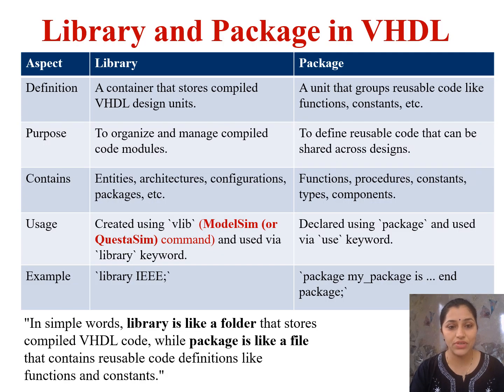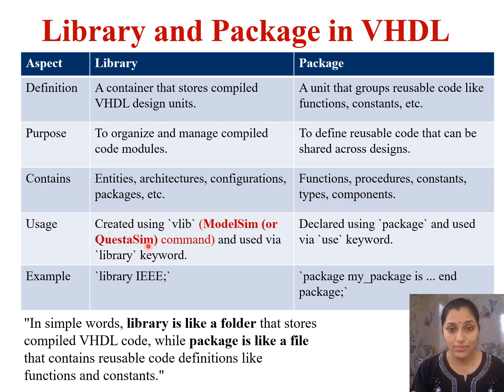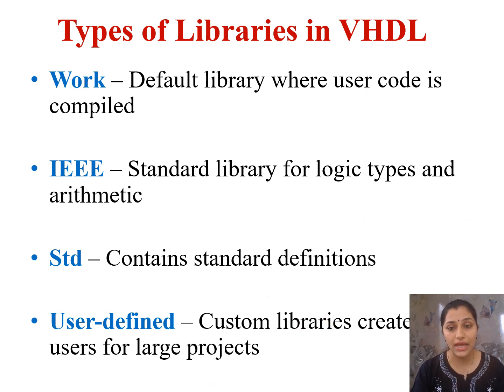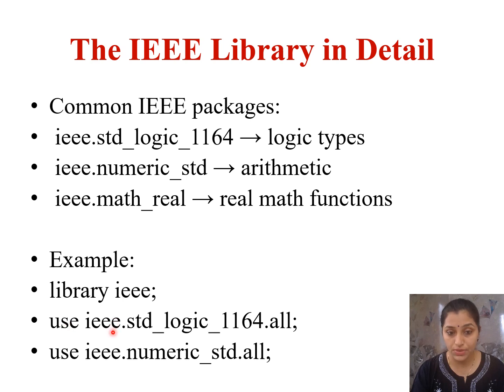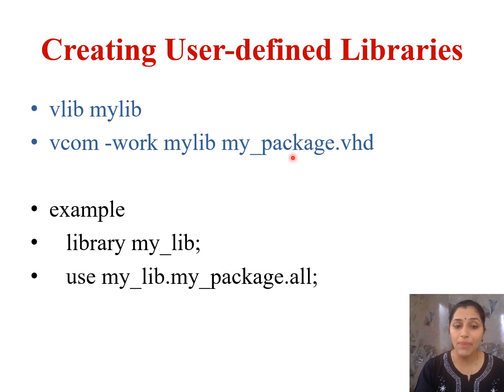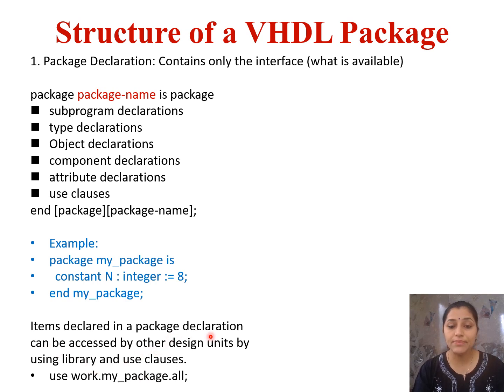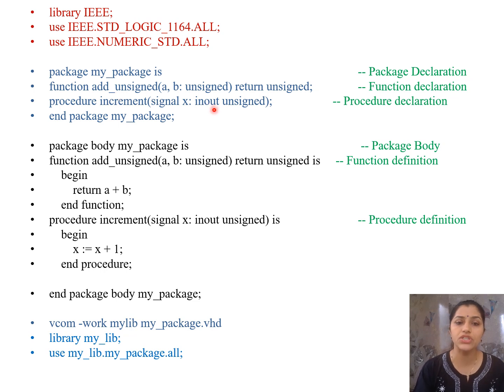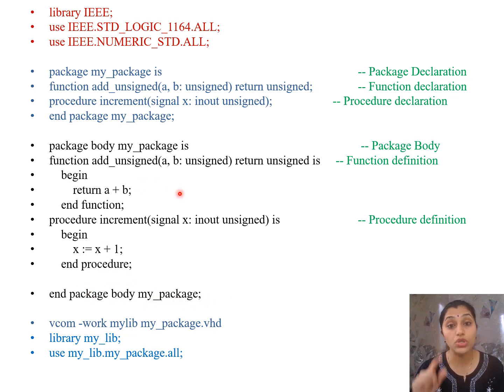VHDL Libraries and Packages | Simple Explanation with Example for Beginners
Confused about libraries and packages in VHDL? 🤔
In this video, you'll learn the basic concepts, key differences, and practical examples of using libraries and packages in VHDL.

✅ What is a VHDL Library?
✅ What is a VHDL Package?
✅ How to declare and use them?
✅ Real-life examples and clear explanation!